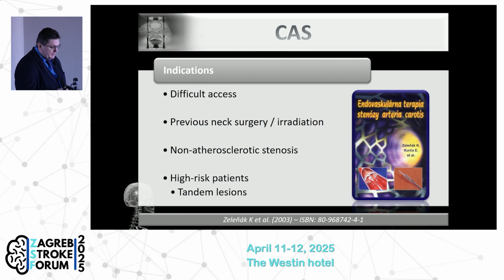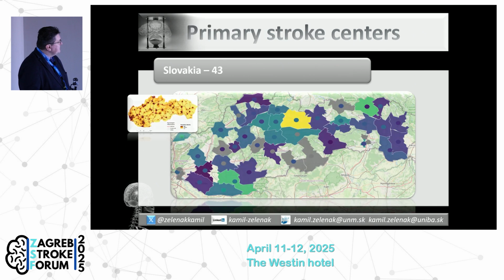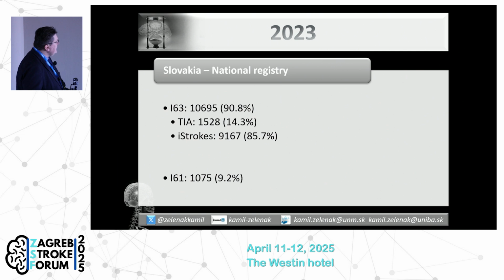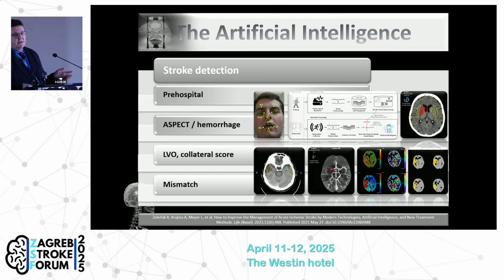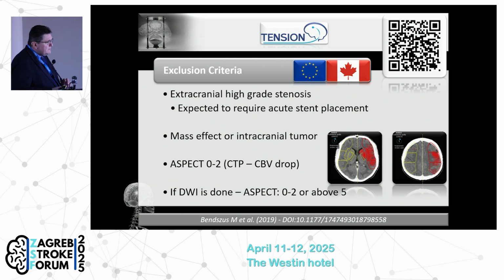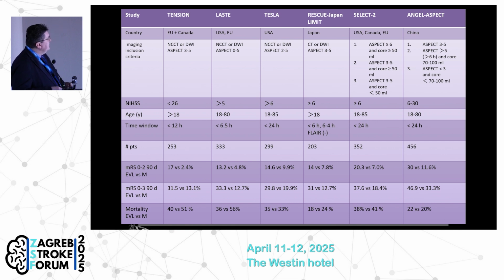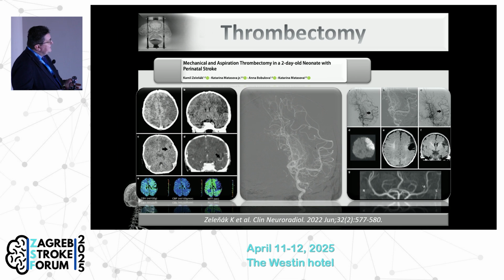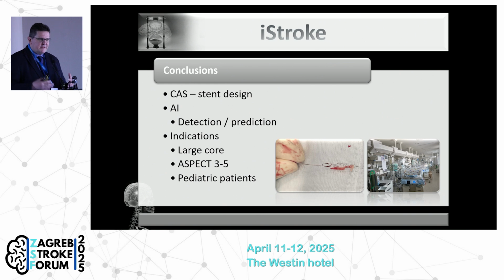Zagreb Stroke Forum - EUROPEAN EXPERIENCES - Kamil Zelenak